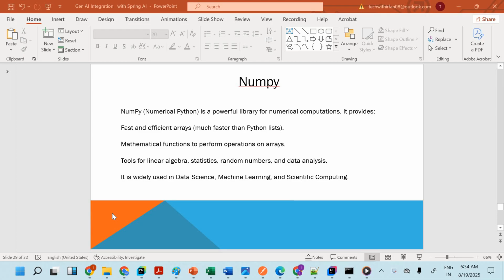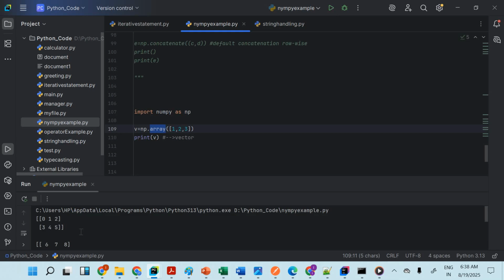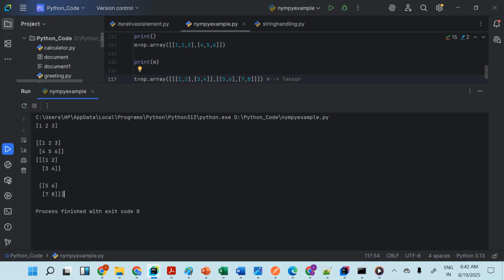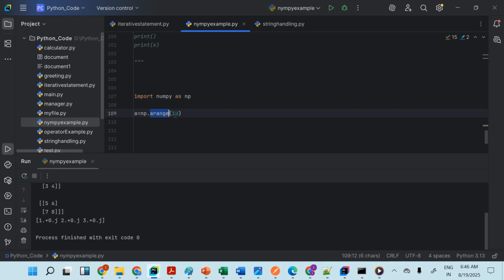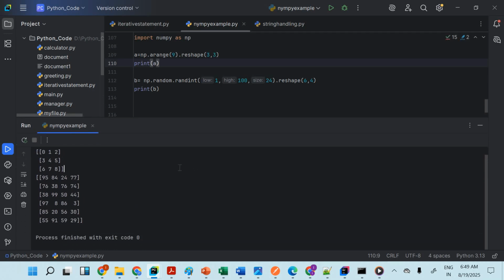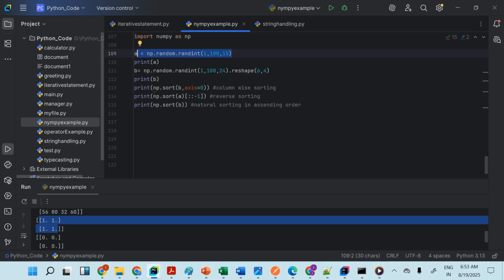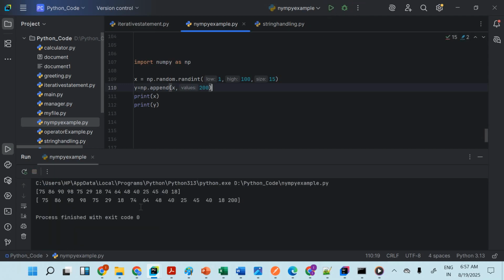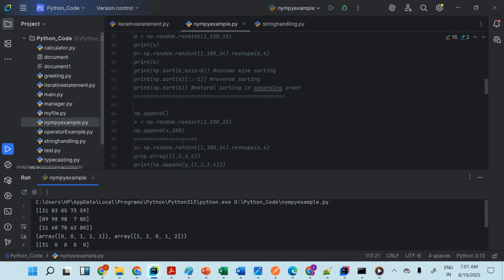Top 10 NumPy Examples for Data Science (Python Tutorial)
Learn how to use NumPy in Python with real-world examples! 🚀 This beginner-friendly NumPy tutorial covers essential functions, array operations, and practical tips to get started with data manipulation using NumPy.

In this video, you’ll explore:
- What is NumPy and why it’s essential for data science
- Creating and manipulating NumPy arrays
- Useful NumPy functions and examples
- Tips for optimizing your code with NumPy

Whether you're a Python beginner or brushing up on your data analysis skills, these NumPy examples will help you understand the core concepts quickly and efficiently.